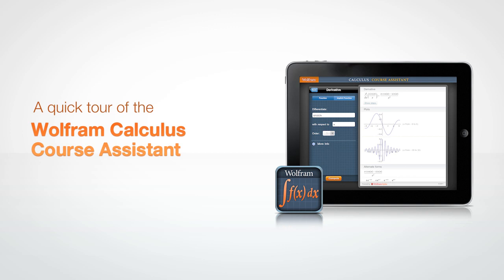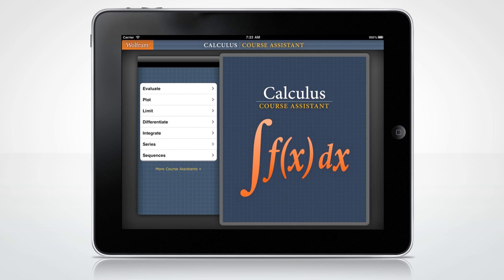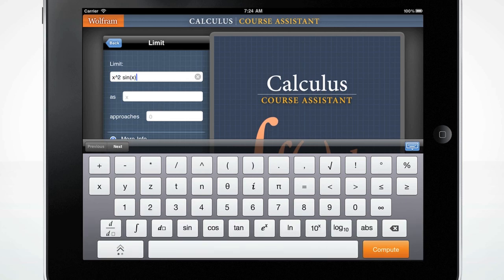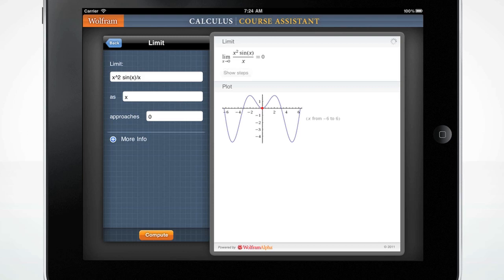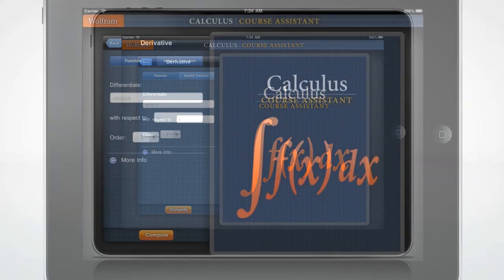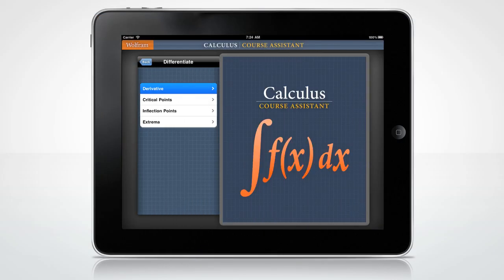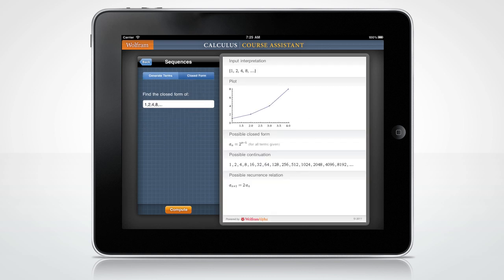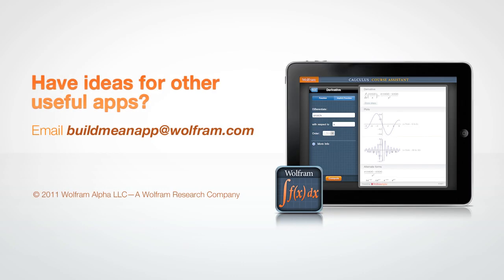A Quick Tour of the Wolfram Calculus Course Assistant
Taking calculus? Then you need the Wolfram Calculus Course Assistant. This definitive app for calculus--from the world leader in math software--will help you work through your homework problems, ace your tests, and learn calculus concepts. Forget canned examples! The Wolfram Calculus Course Assistant solves your specific Calculus problems on the fly including step-by-step guidance for derivatives, integrals, and much more.

This app covers the following topics applicable to Calculus, AP Calculus AB, AP Calculus BC, Calculus I, and Calculus II:

- Evaluate any numeric expression or substitute a value for a variable.
- Plot basic, parametric, or polar plots of the function(s) of your choice.
- Determine the limit of a function as it approaches a specific value.
- Differentiate any function or implicit function.
- Find the critical points and inflection points of a function.
- Identify the local and absolute extrema of a function.
- Integrate a function, with or without limits.
- Sum a function given a lower and upper bound.
- Find the closed form of a sequence or generate terms for a specific sequence.

The Wolfram Calculus Course Assistant is powered by the Wolfram|Alpha computational knowledge engine and is created by Wolfram Research, makers of Mathematica--the world's leading software system for mathematical research and education.

The Wolfram Calculus Course Assistant draws on the computational power of Wolfram|Alpha's supercomputers over EDGE, 3G, or WiFi connection.